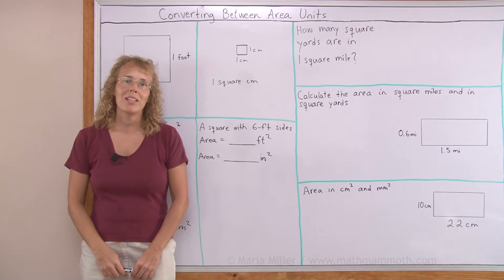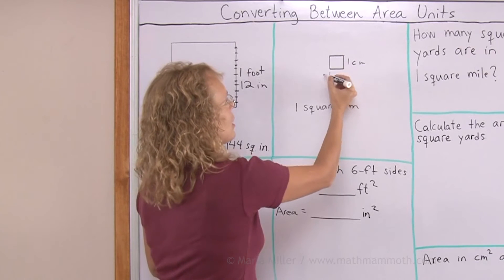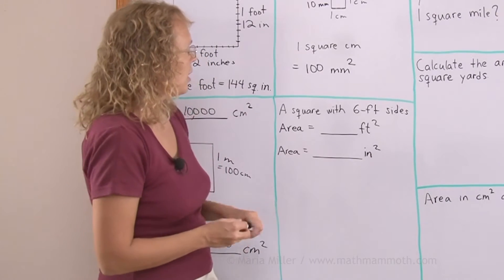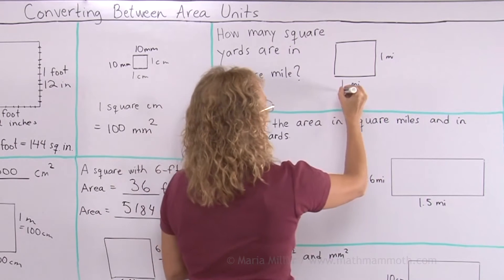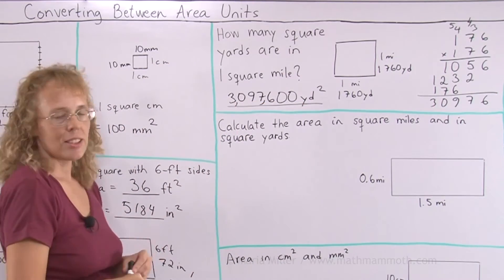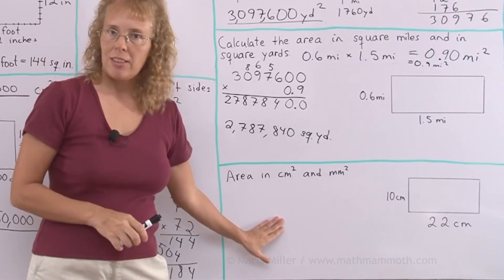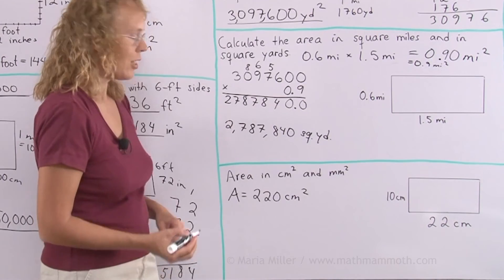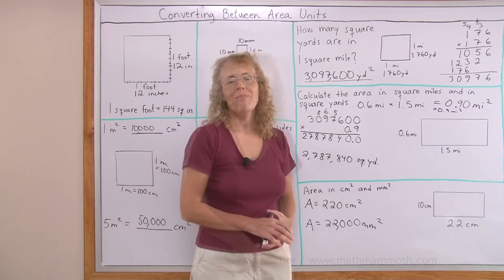Introduction to conversions between units of area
I show a simple way to get the conversion factor between any two area units. For example, to find how many square inches is 1 square foot, first sketch a square foot (= a square with 1-foot sides). Then think how long the sides are in INCHES -- in this case, they are 12 inches. Then it is simple to find the area of the square by multiplying 12 in x 12 in = 144 sq. in.

We use this simple idea to find, for example, the area of a square with 6-ft sides in square inches, or how many square yards are in a square miles. Not forgetting the metric units, I also show how to convert between square centimeters and square millimeters.

This way you won't be dependent on having the conversion factors on hand - as long as you can remember the factor between the corresponding units of length.